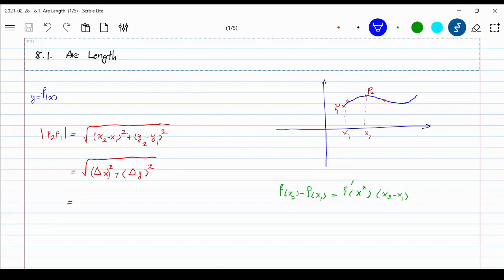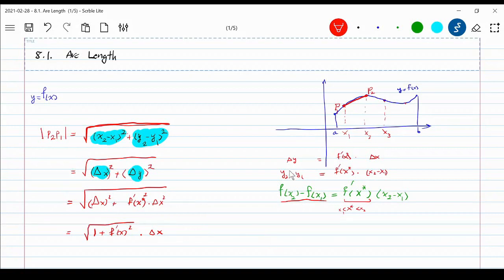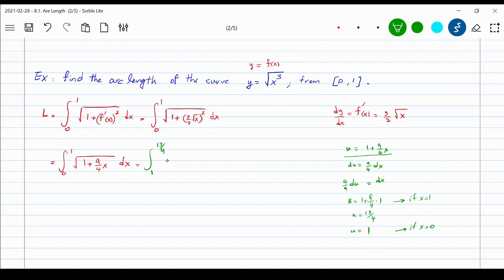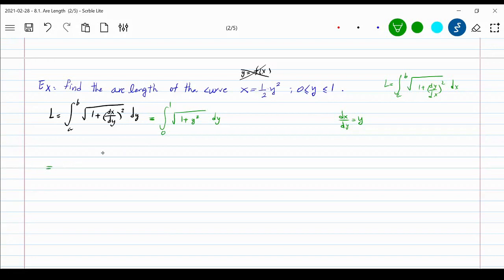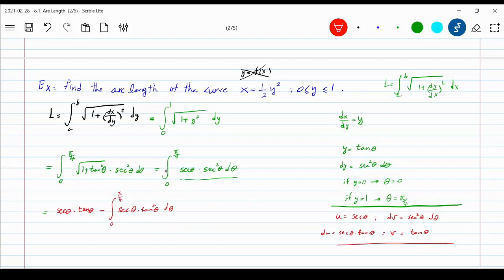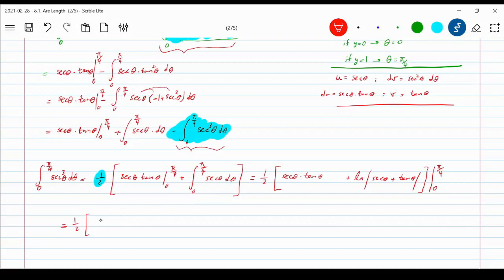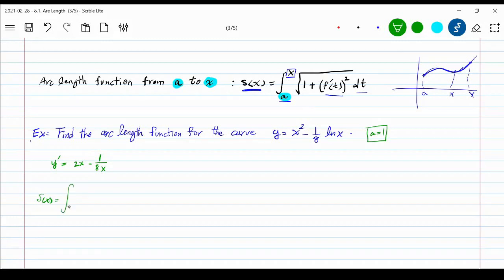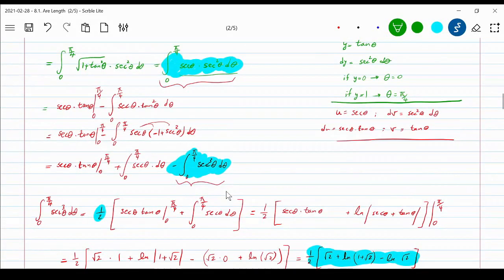Chapter 8 Section 1